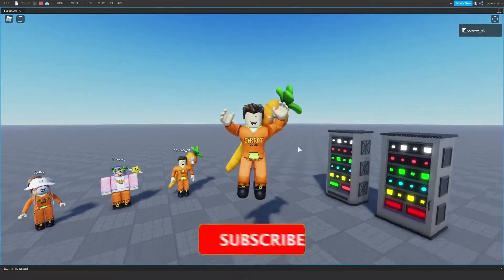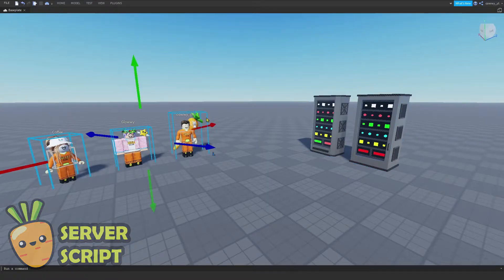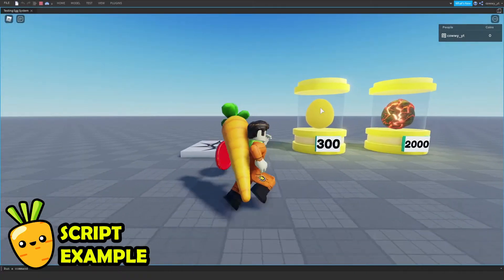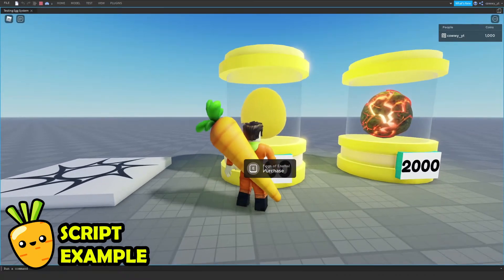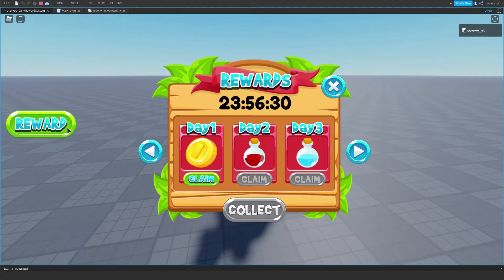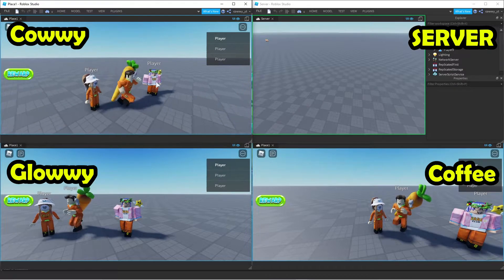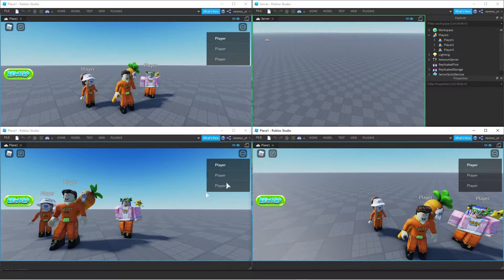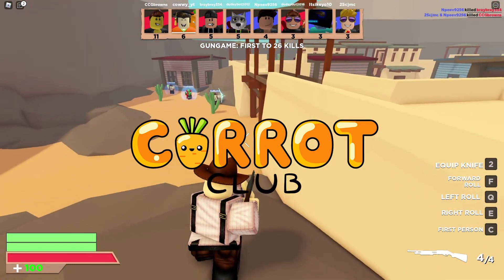Roblox Studio Tutorial | Difference Between Local Script and Server Script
In this short video, I will explain the difference between a Local Script vs Server Script.

Roblox is a global platform where millions of people gather together every day to imagine, create, and share experiences with each other in immersive, user-generated 3D worlds. The types of gameplay on Roblox are just as limitless as the imagination of the creators themselves. Read More About Roblox.

Roblox Studio is a Game Engine that allows anyone to make games on the Roblox Platform.  It uses the language called Lua as the base scripting language along with the Roblox API.  Anyone who is interested in making games should definately try out Roblox because it is free to use and a growing community of developers to help you.  You are also given the opportunities to make extra money called Robux.

What is Carrot Club?
Carrot Club is an online group founded in 2020 to bringing children together to make friends, chat, and play together internationally.